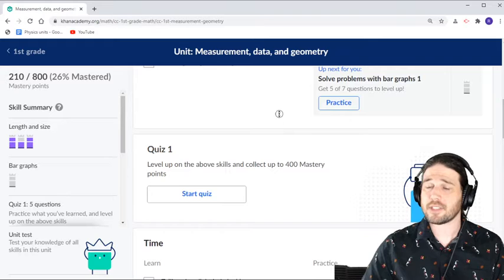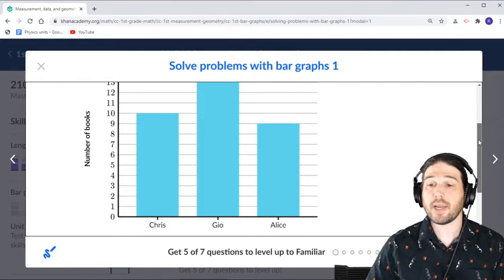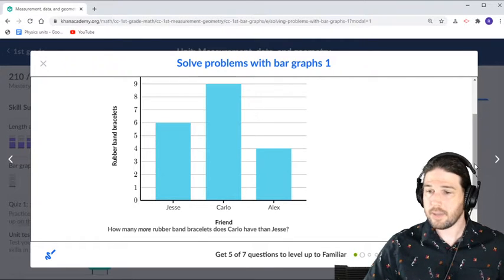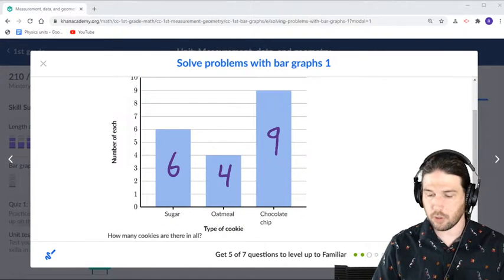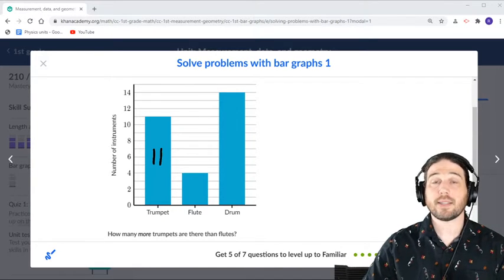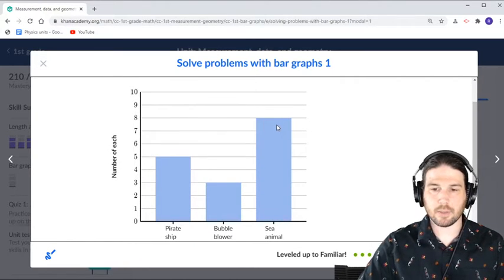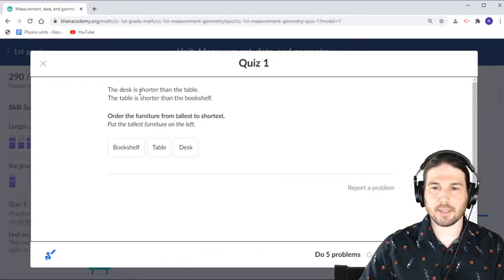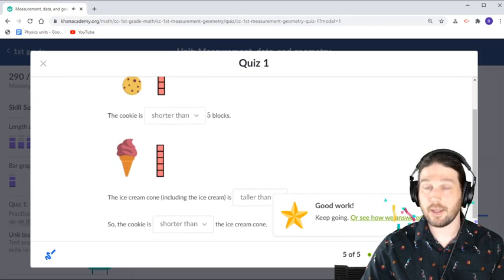Grade 1: A Gentle Introduction to Bar Graphs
Yes, bar graphs in grade 1! But don't be fooled; the problems we are solving are the same counting, addition, and subtraction problems we've been doing for weeks! We are just learning a new way of visualizing numbers which makes it much easier to estimate relative amounts quickly.